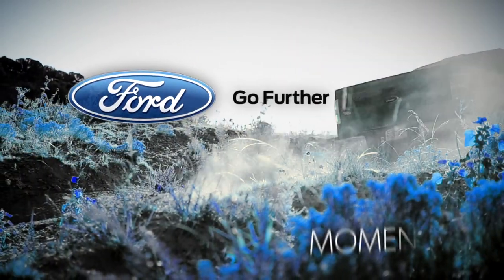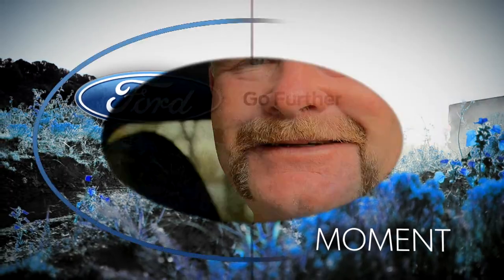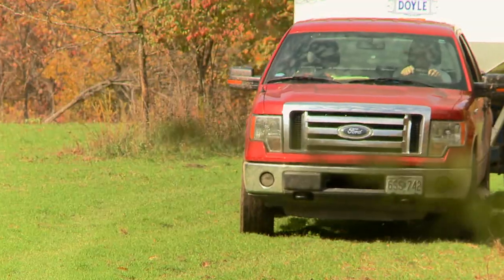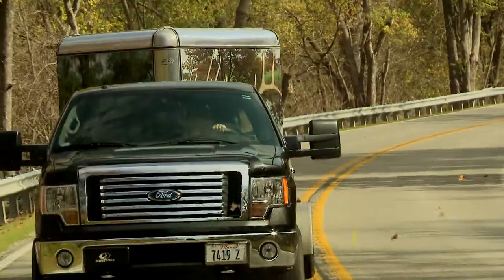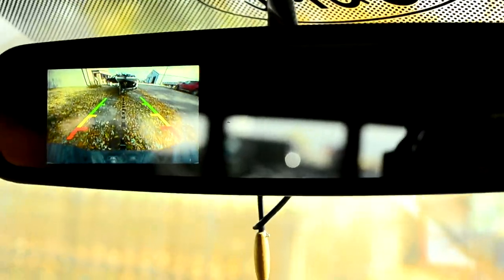Ford F-150 Reverse Camera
Go Further with your Ford!  And when you're there, tell 'em Bob and Larry sent you!